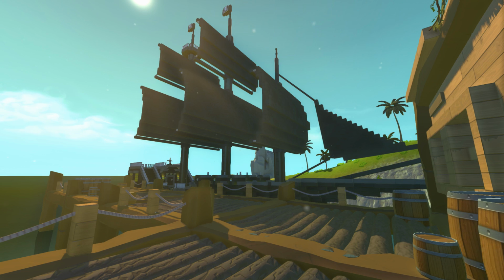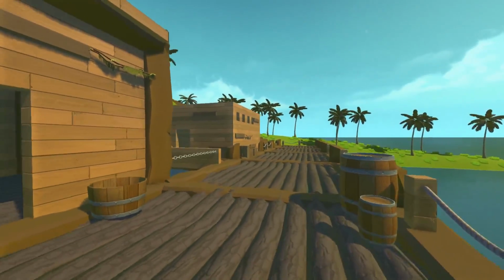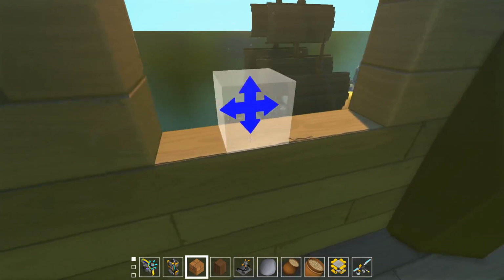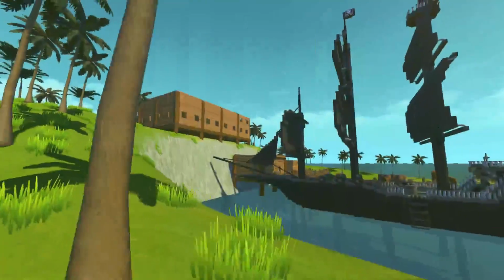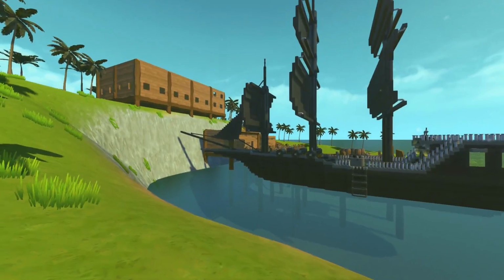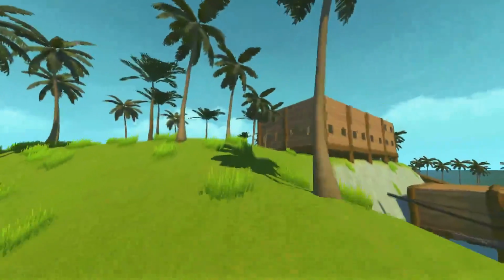THE PIRATES COVE! - Part 1 - Scrap Mechanic Tile Tuesdays Gameplay - Episode 8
AVAST! Come ye land lubber and set foot on pirrrates cove! Yarrr!

In today's episode of Tile Tuesdays we'll be checking out The Pirates Cove! A tile built with the pirate in mind! This will be a 2 part episode! In this one we'll take a look at the area, check out an awesome pirate ship and discuss some ideas for Part 2!

Come back every week for another episode of Tile Tuesdays! Leave your suggestions down in the comments and you might see it come to life in Scrap Mechanic!

- WORKSHOP -
Pirate Mod

- THE GAME -
Scrap Mechanic